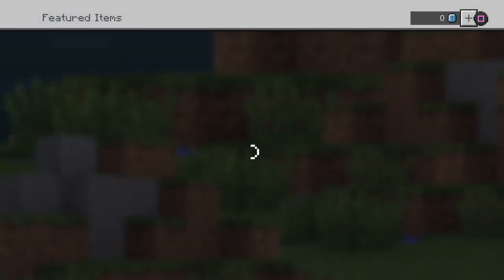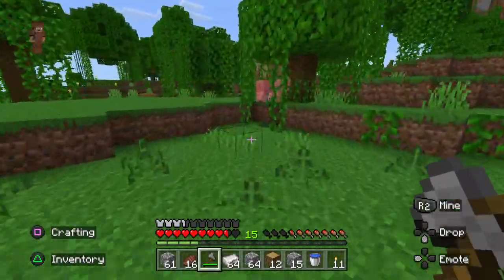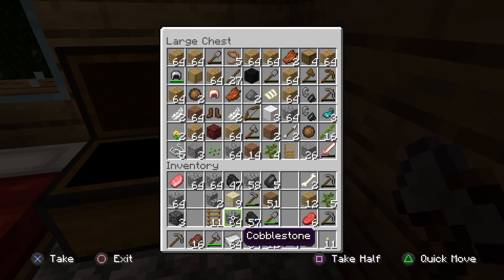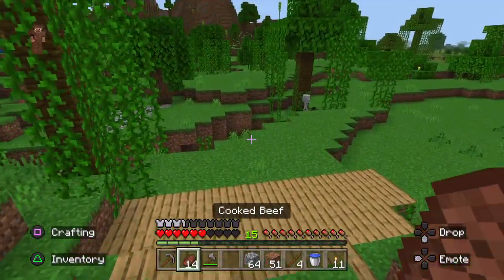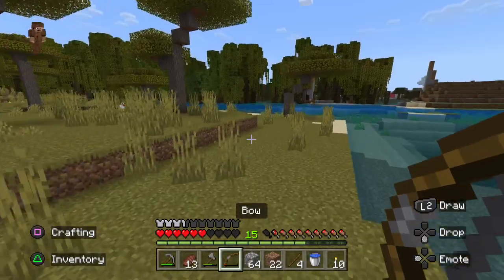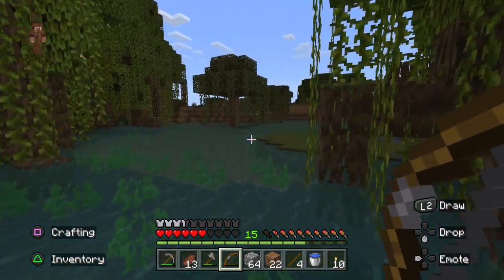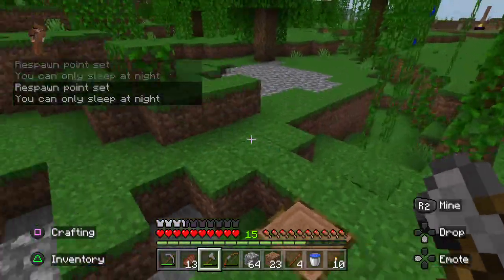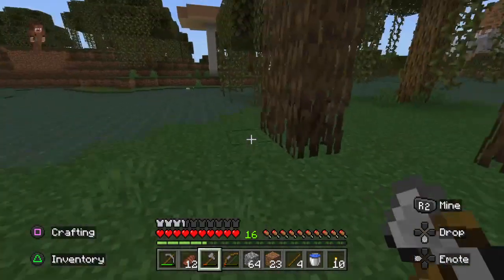Minecraft FF SMP | Part 1